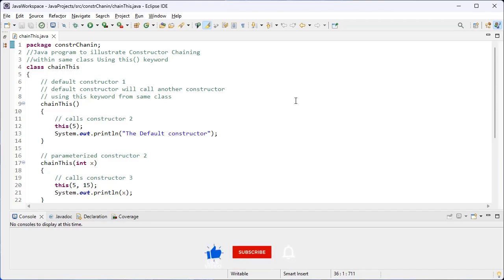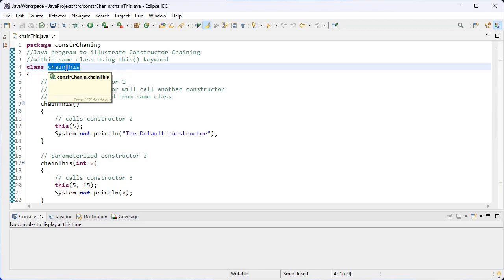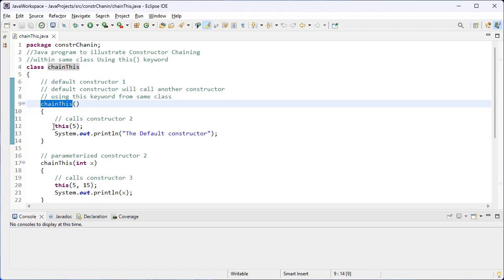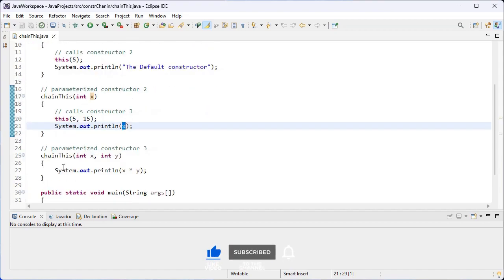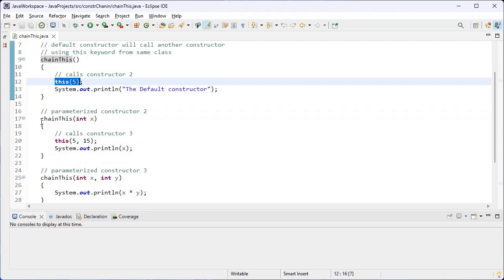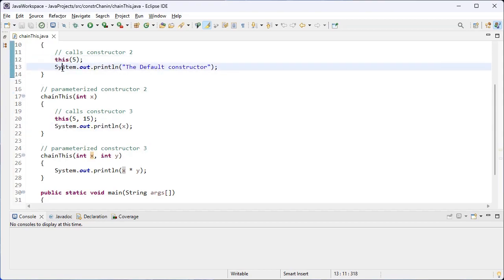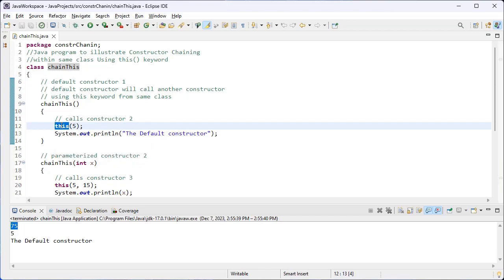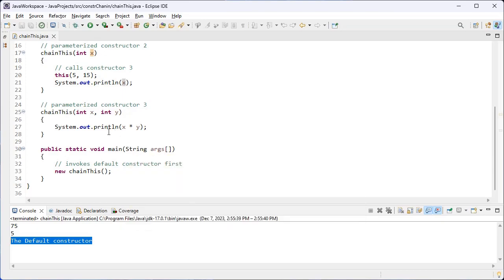Java Tutorial | Part 42 | Constructor Chaining Using this Keyword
Constructor chaining is the process of calling one constructor from another constructor with respect to current object. Constructor chaining occurs through inheritance.
A sub class constructor’s task is to call super class’s constructor first.
constructor chaining makes the program more readable.
Constructor chaining can be done in two ways:
Within same class: It can be done using this() keyword for constructors in same class
From base class: by using super() keyword to call constructor from the base class.